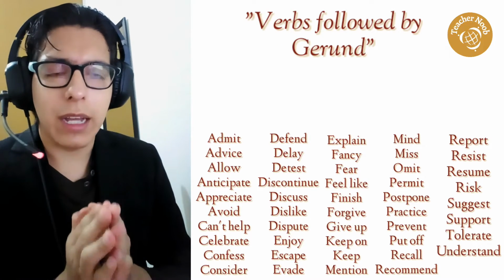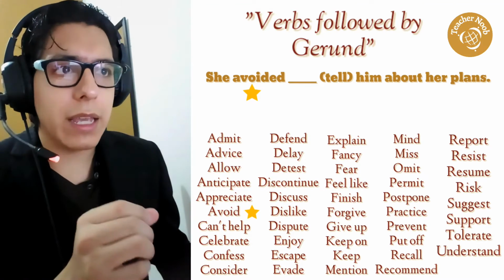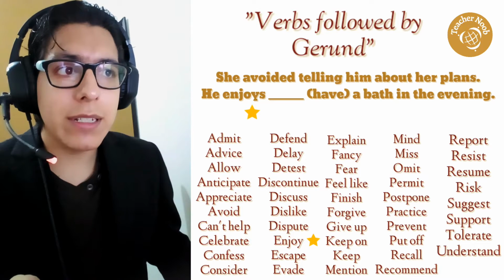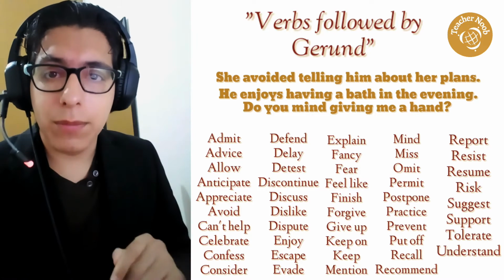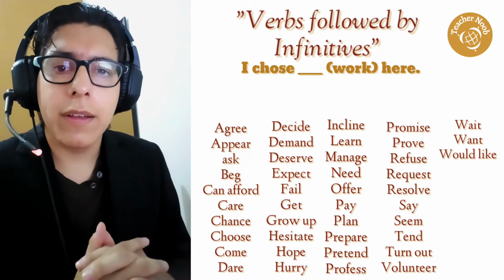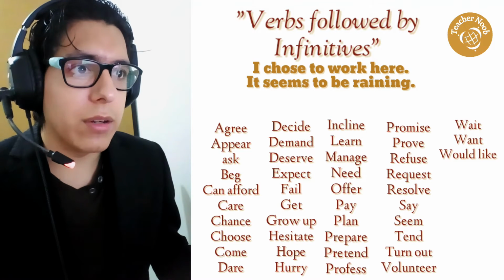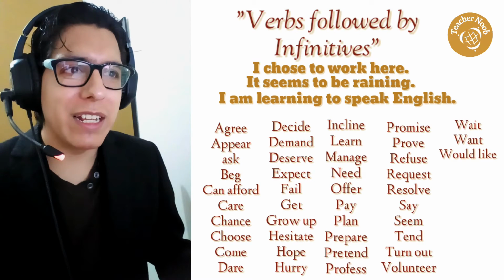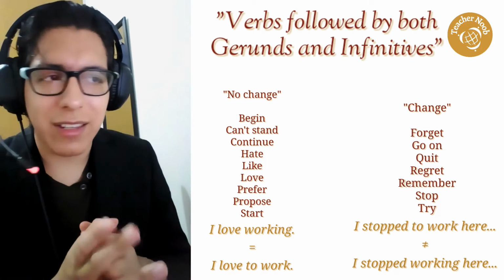Verbs followed by infinitives and gerunds (Advanced Lesson)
Me ayudarías mucho si le das "like" y "compartes"